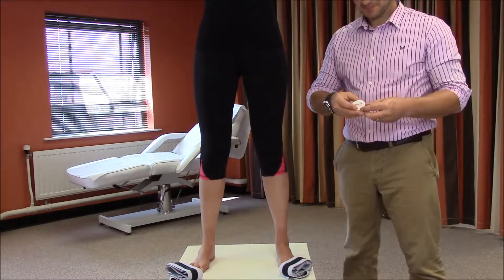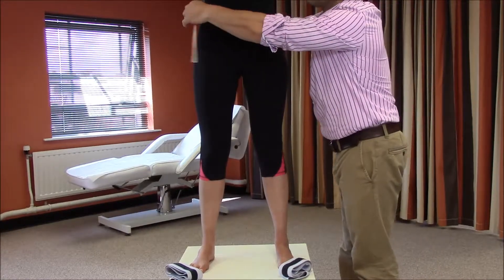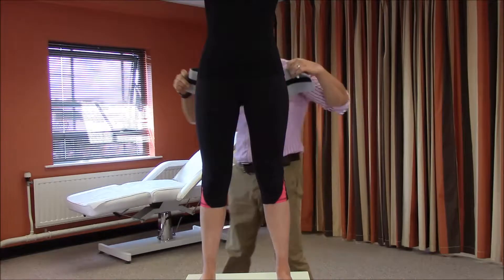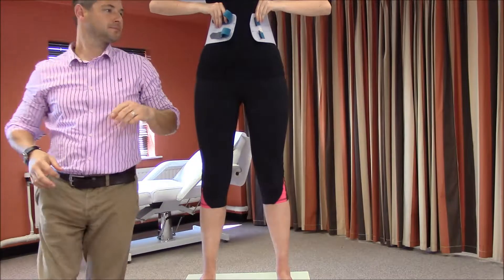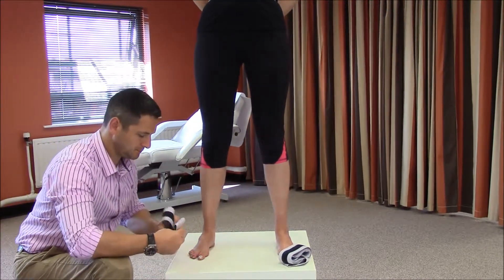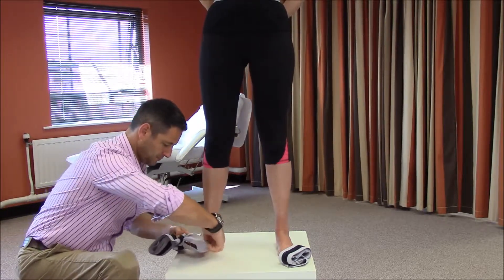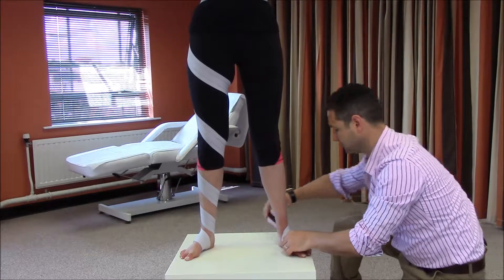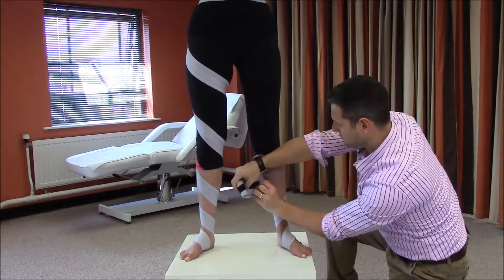Paediatrix | Dual De-Rotation Strap